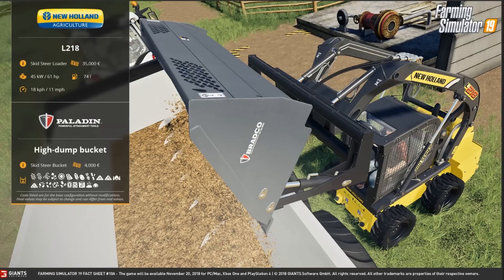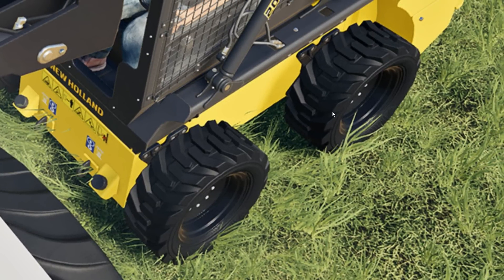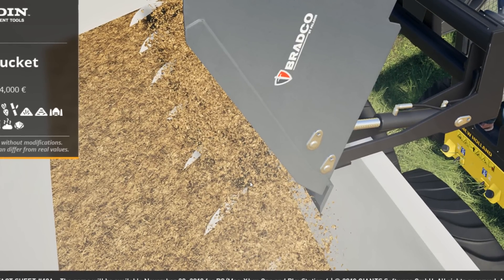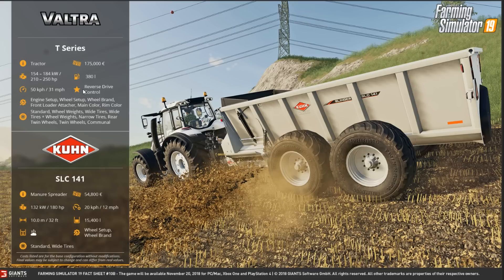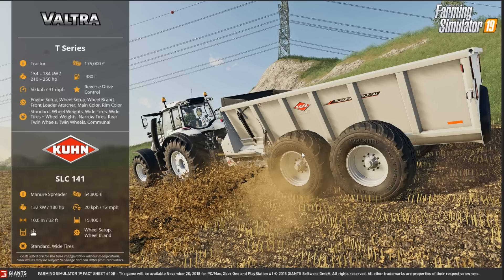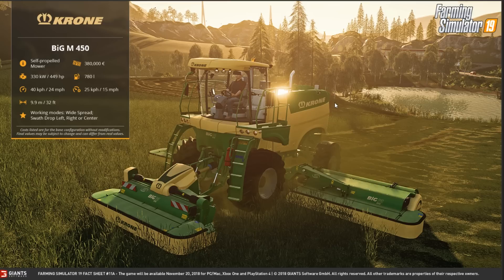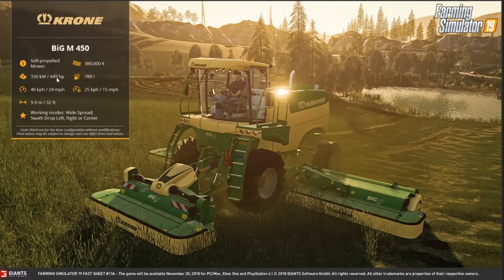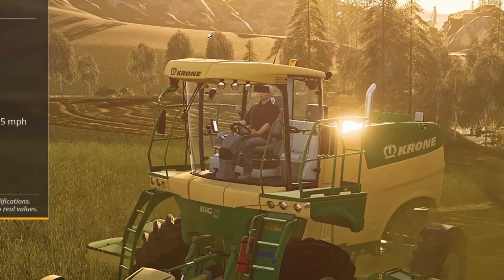Farming Simulator 19 | News | Fact Sheets #05